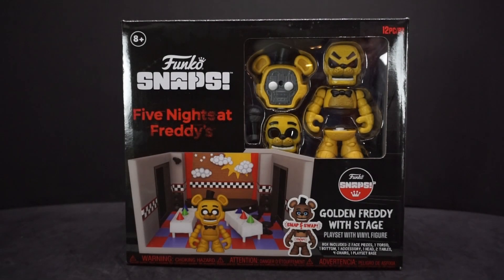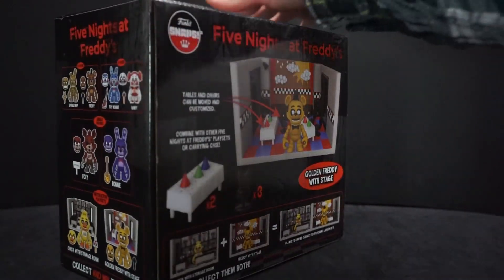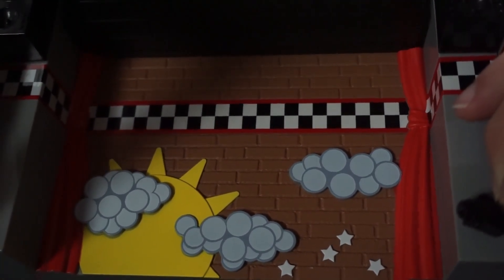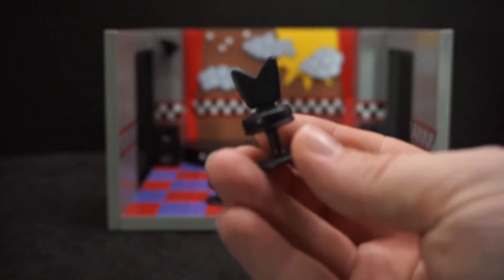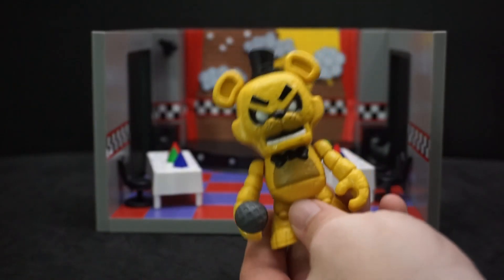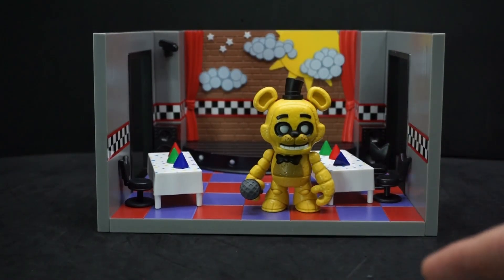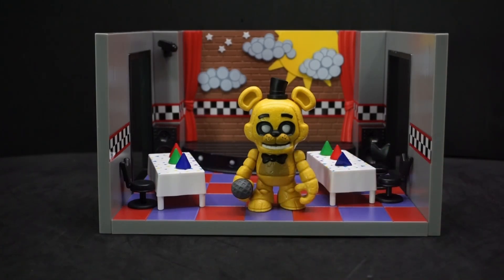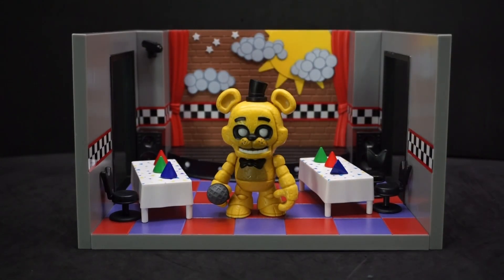Funko Snaps Five Nights at Freddy's (FNaF) Golden Freddy With Stage Review